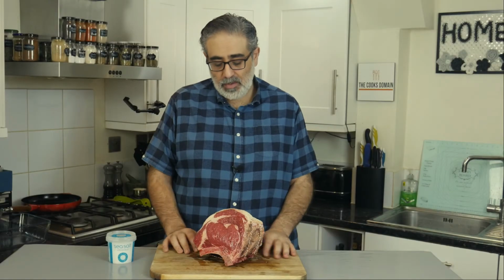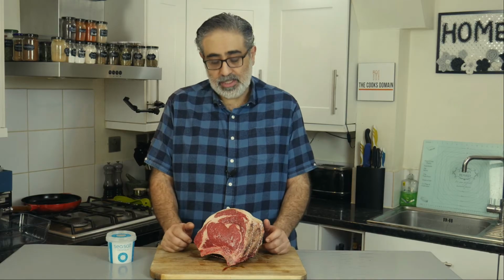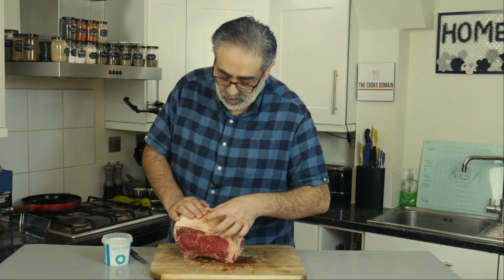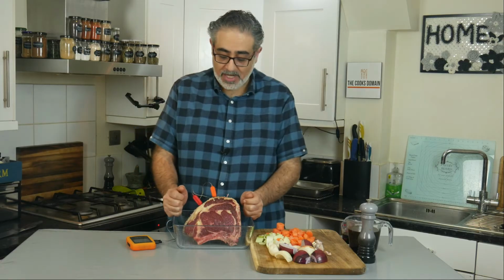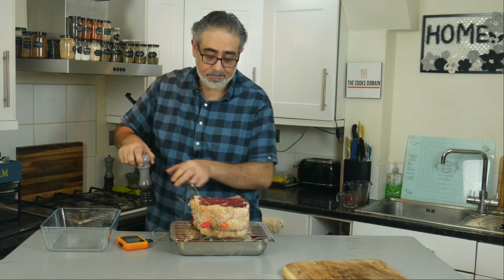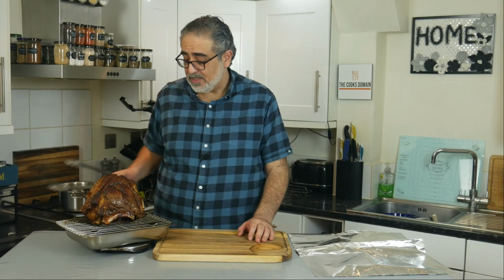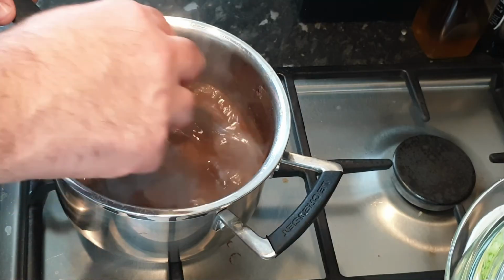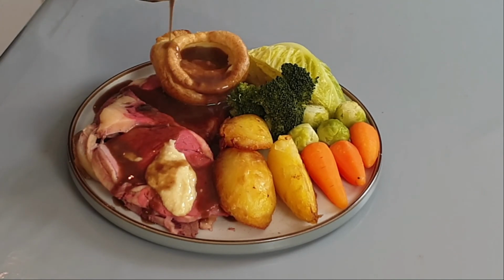How To Make Proper Roast Beef - Juicy, Tender & Delicious - Full Instruction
Make the most amazing roast beef, just as it should be. Tender, Savoury, Beefy, JUICY!
Full tutorial and explanation as to WHY to do what we do. Understand the process and you'll cook better every time!

Ingredients:
One of the following cuts:
Fore-Rib of Beef (Prime Rib)
Sirloin Joint
Sirloin on the Bone
or, at minimum a Rump Joint Strung.

Onions
Carrots
Celery
Garlic
500ml Beef Stock
Salt & Pepper

Optional:
125ml (½ Cup Red Wine)